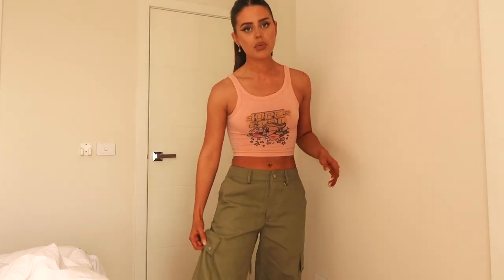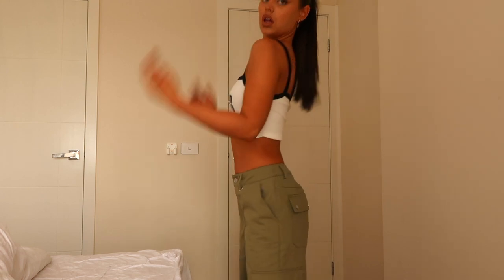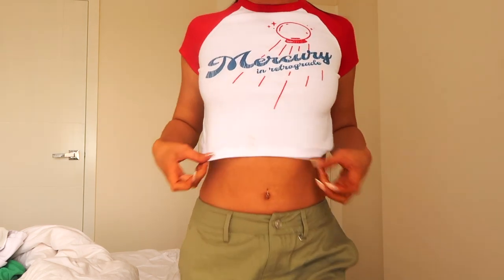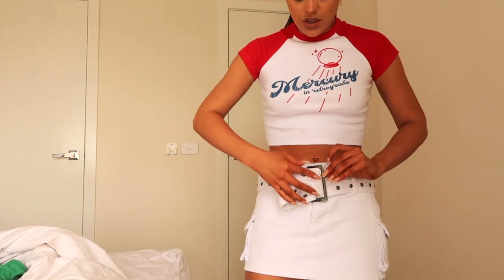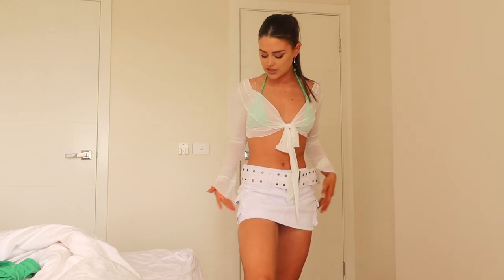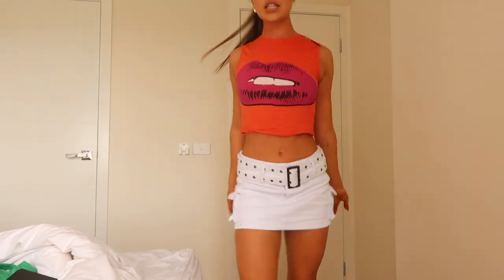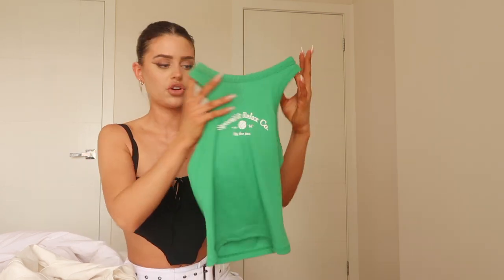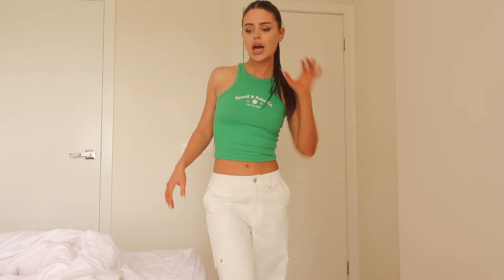Princess Polly Try On Haul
Jagger & Stone The Mercury In Retrograde Mini Tee (AU6) -

DON'T FORGET...
Like this video to let me know you enjoyed it! X